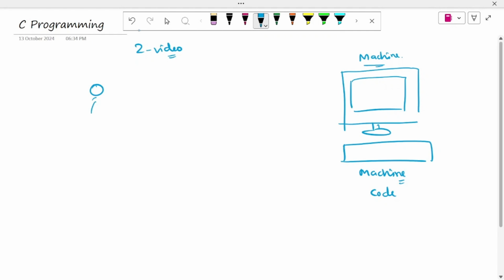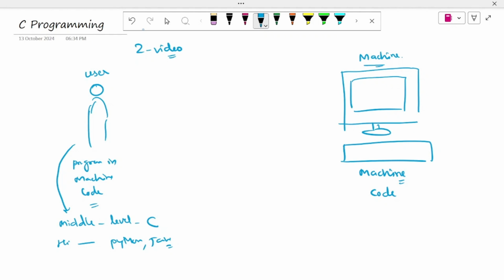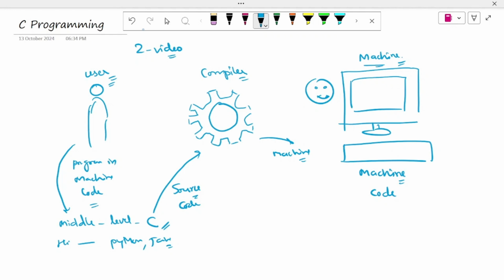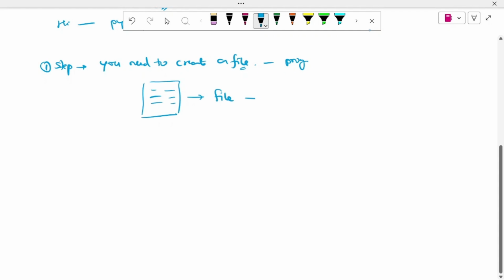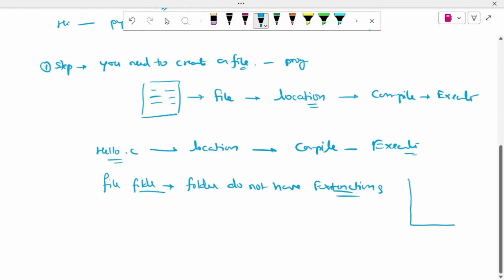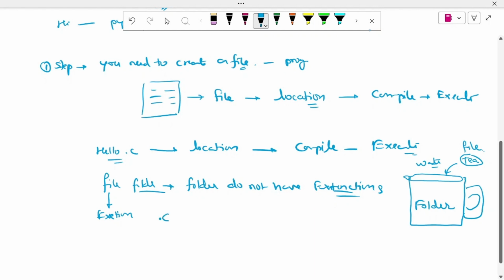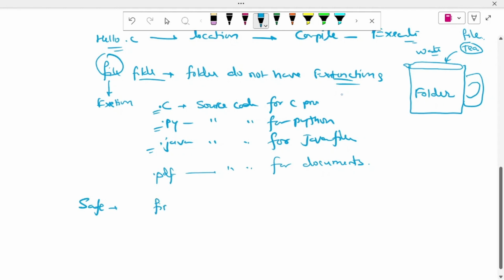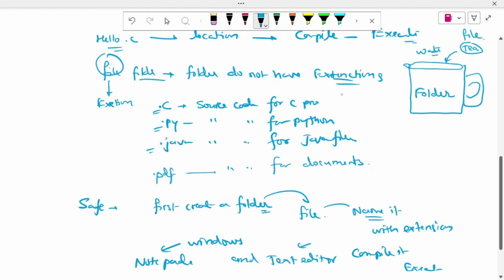02 Introduction to C